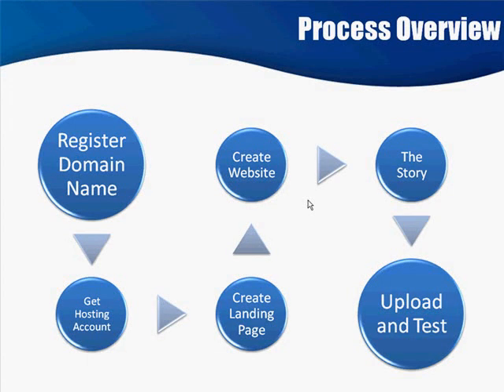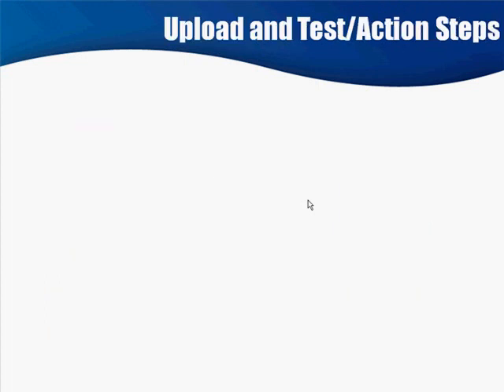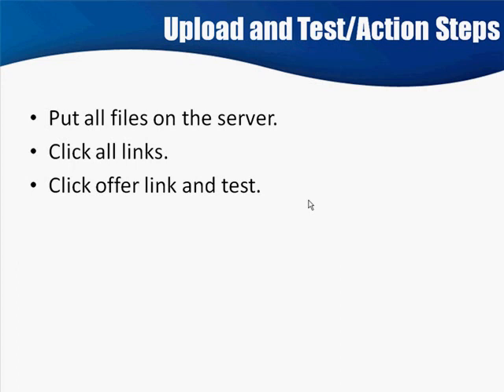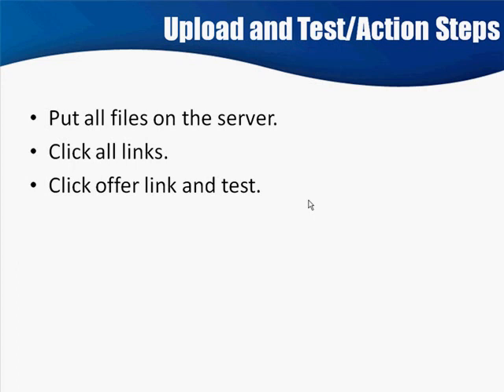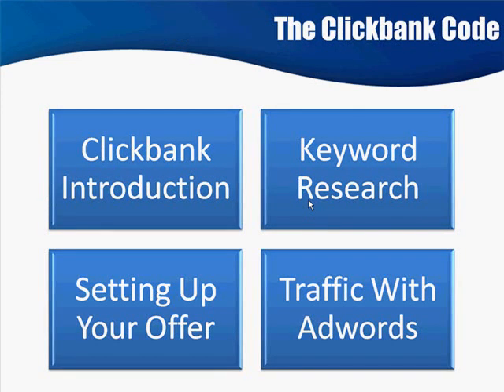Learn and Make 6 figure income on CLICKBANK 💰 Learn about upload and test-action 💲 FULL TUTORIAL💯